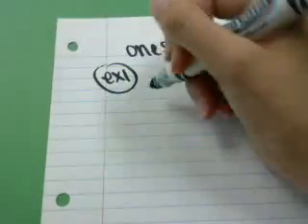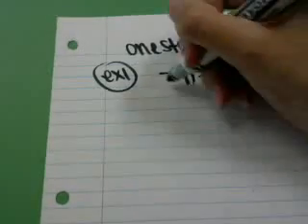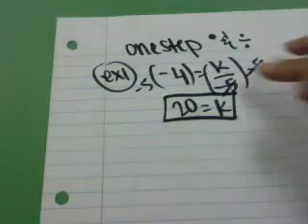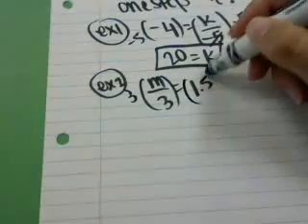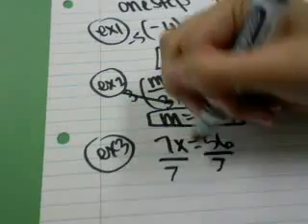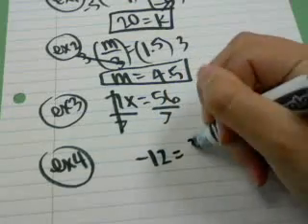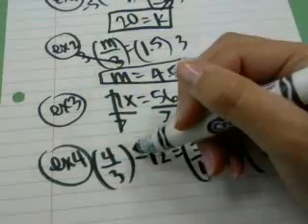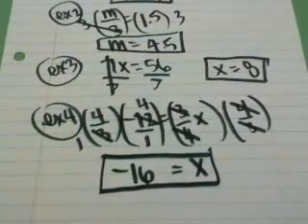One Step Equations - Multiply/Divide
In this lesson, we learn how to multiply and divide one step equations using inverses.